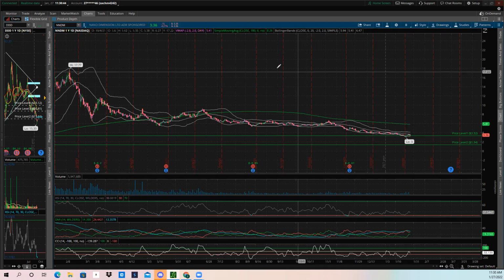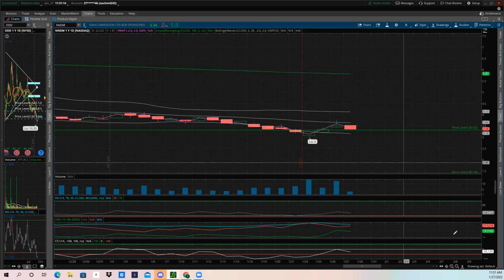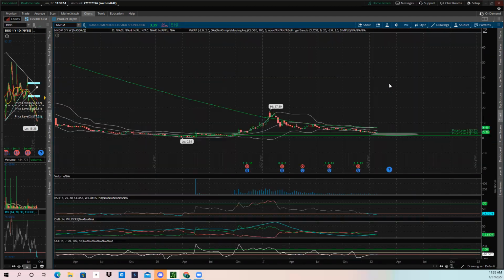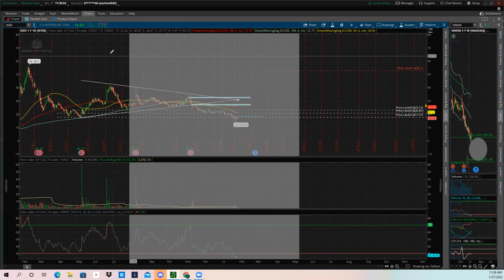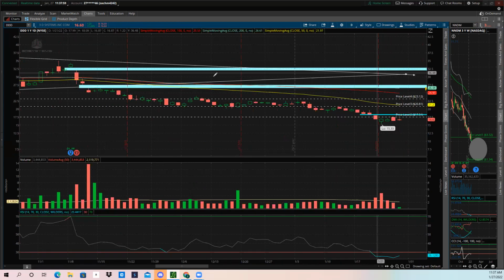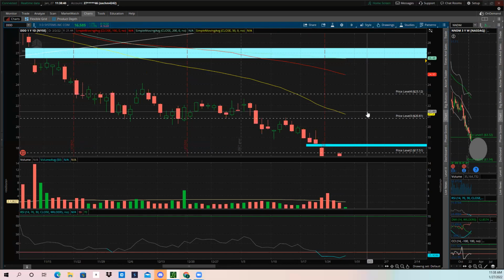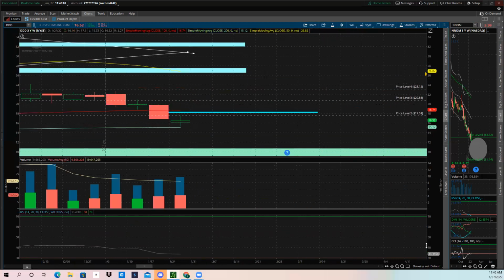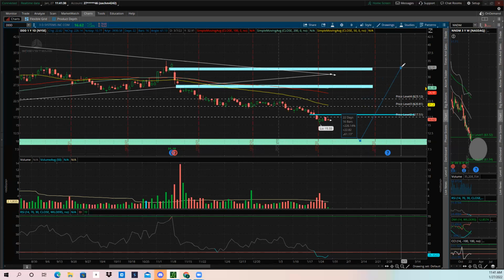BEST UNDERVALUED STOCKS 2022: NNDM + DDD (3D PRINTING STOCKS)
How does the stock perform to other stocks? Is  NNDM & DDD  a good investment? Should you buy the  NNDM & DDD stock?